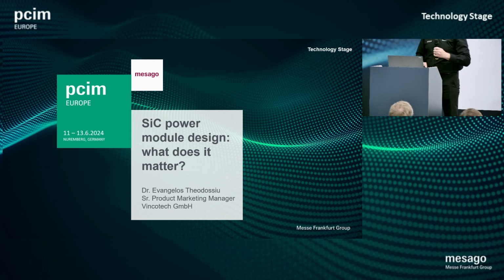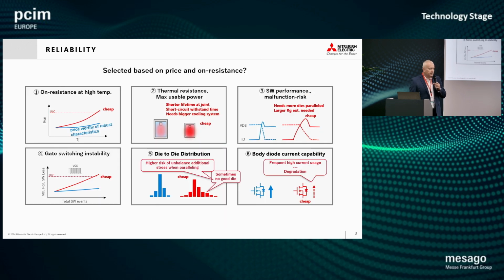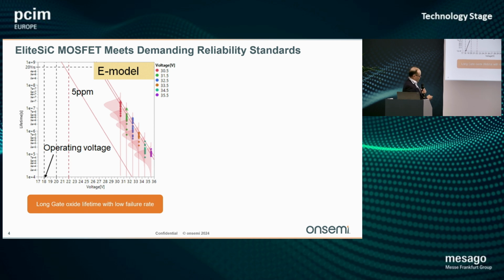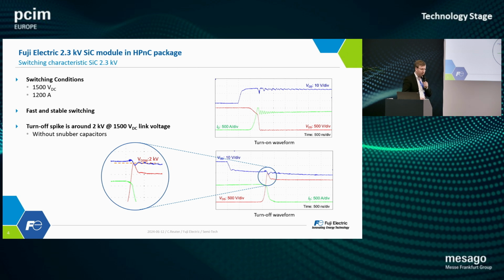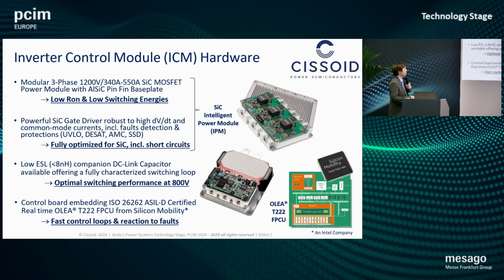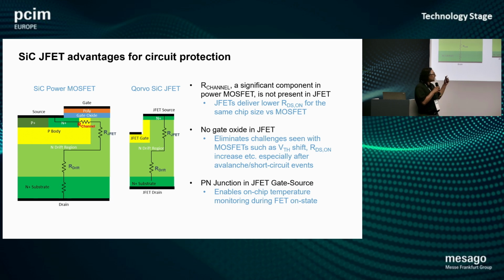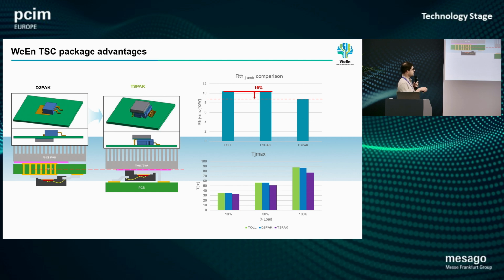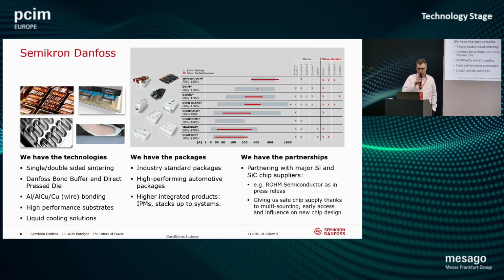Technology Stage: Panel Discussion SiC Wide Bandgap, "The Future of Power" Part 1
00:00 Welcome - Bodo Arlt
00:58 Dr. Evangelos Theodossiu - Vincotech
07:11 Eugen Stumpf - Mitsubishi Electric
13:27 Dr. Mrinal K. Das - onsemi
21:20 Christian Reuter - Fuji Electric
28:10 Pierre Delatte - CISSOID
35:15 Ramanan Natarajan - Qorvo
44:05 Carlos Silva - WeEn Semiconductors
49:50 Stefan Häuser - Semikron Danfoss